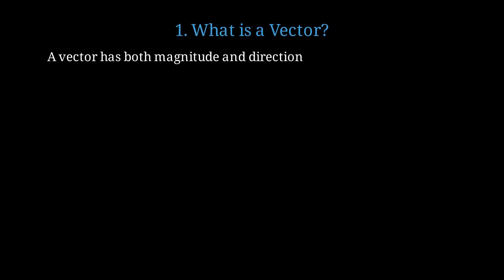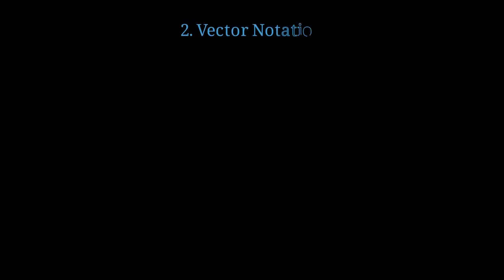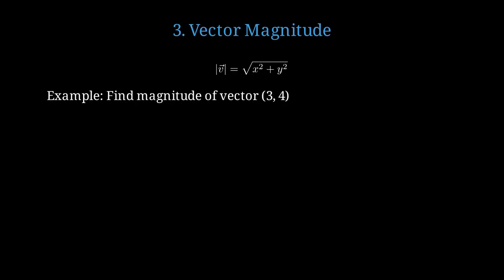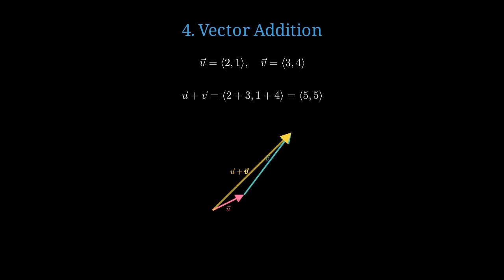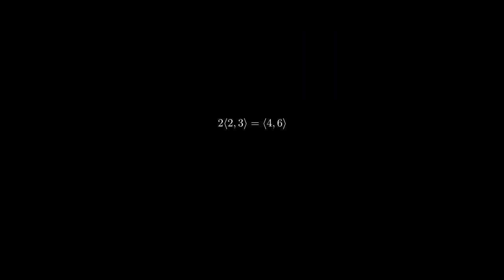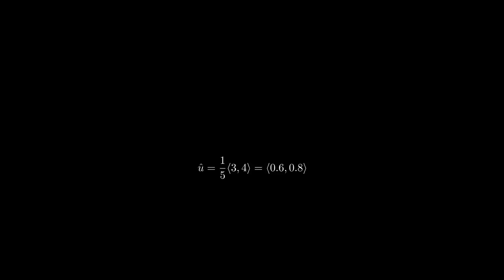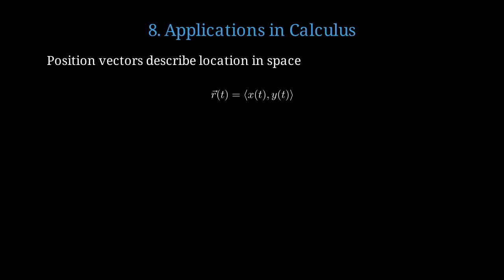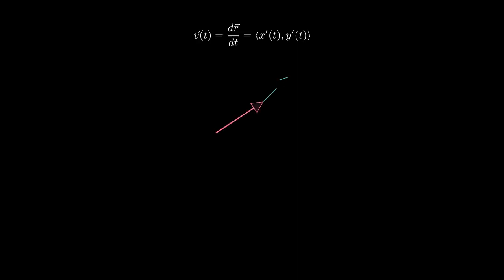How to Find Magnitude of Vector 3i + 4j in 2D Space | Step-by-Step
This video covers the concept of adding vectors in 2D space and calculating the magnitude of a resultant vector. It also explains the significance of unit vectors in vector operations. We will explore how to find the magnitude of a vector using its components.

In this video, you'll learn:
- How to add vectors in 2D space using the component method
- How to calculate the magnitude of a resultant vector
- The formula for finding the magnitude of a vector from its components

Perfect for students studying Calculus and Multivariable Calculus.